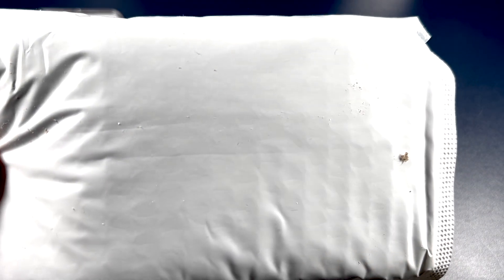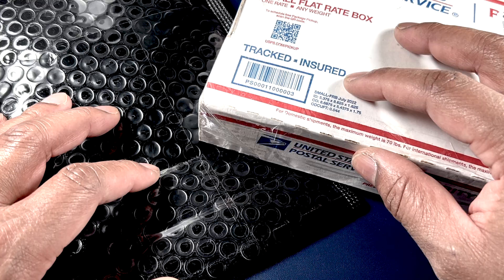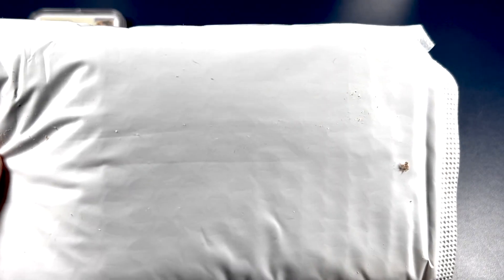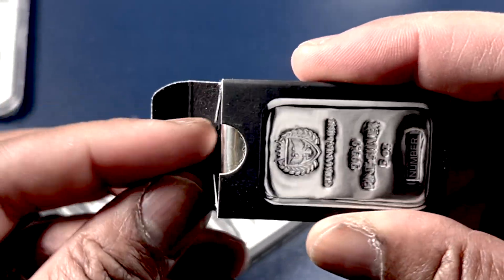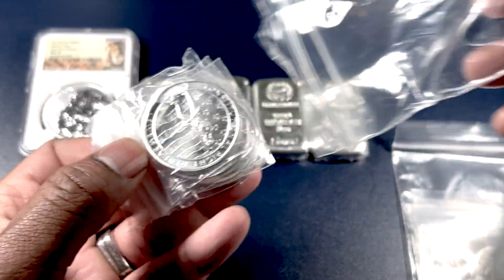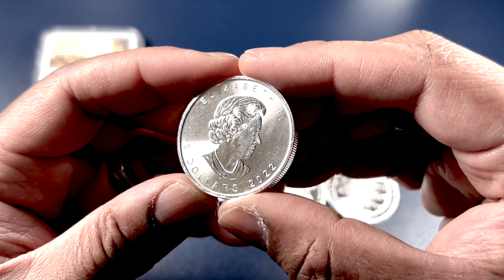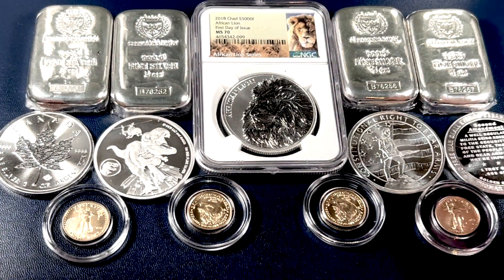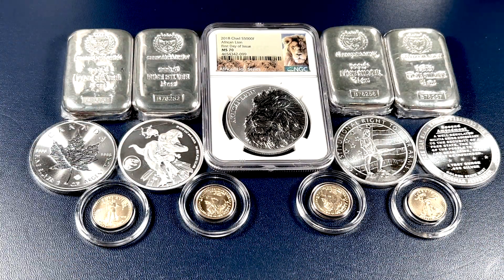Consistency With Silver And Gold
This week, I continue to build my stack of silver and gold, focusing on 5 oz bars from Germania mint for my bar collection, silver rounds and coins for consistent stacking.  I also continue to add to my fractional gold coin bullion as well for weekly investing.

Helpful Links:

The Pocket Pinger

Weightman Scale To Weigh Coins

Ridiculously Strong MAGNET

Air-Time for 1/10 American Gold Eagles

Air-Tite x 36mm Coin Capsules For Libertads (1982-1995)

Label Maker:

Black Lid Coin Capsule Storage Tubes:

Air-Tites for 1 oz Gold Eagles and Buffalos

Nice Slab Holder for NGC and PCGS Coins

1. This channel is for ENTERTAINMENT Only.
2. When I share precious metals ideas, I’m only sharing what I am personally doing, NOT what you should do.
3. My ideas may not make sense for your personal or financial situation.
4. Many of my ideas are downright crazy!🤪
5. Instead of following my lead, PLEASE Do Your Own Research!